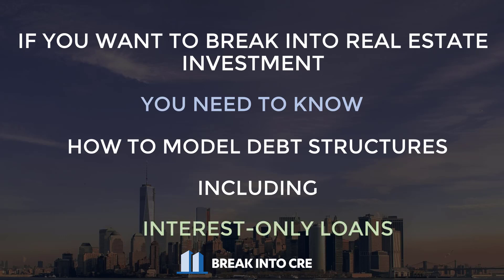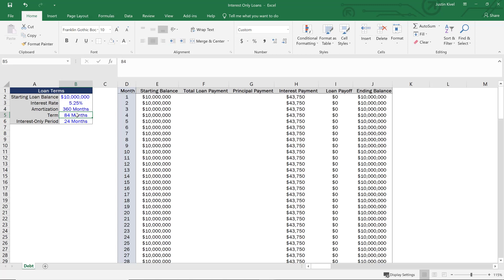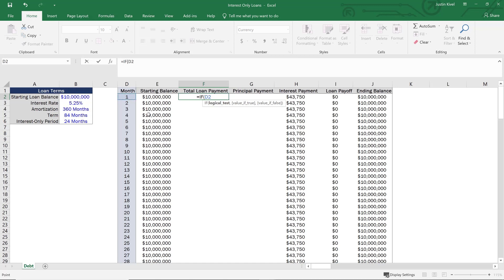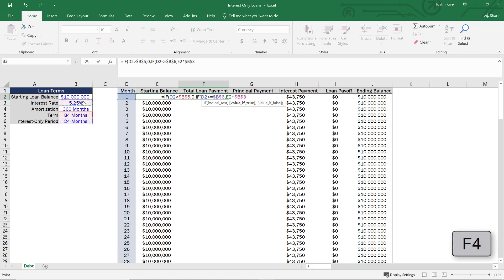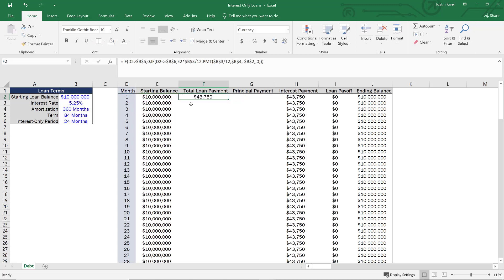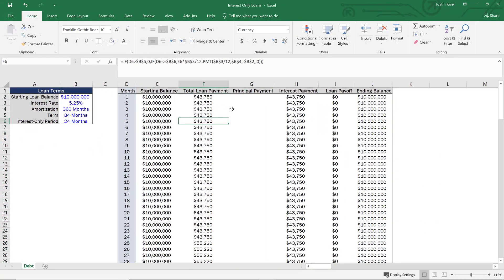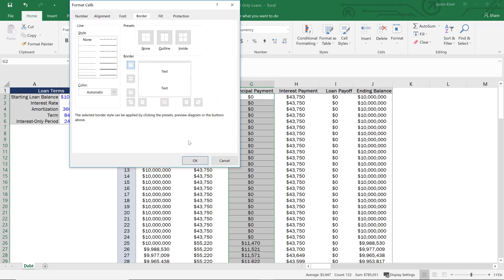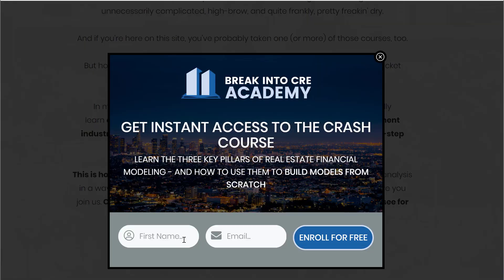Commercial Real Estate Loans - How To Model Interest-Only Debt In Excel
Commercial Real Estate Loans – Modeling Interest-Only Debt // Trying to model interest-only commercial real estate loans in Excel? If you’re trying to beef up your real estate financial modeling skills so you can make smarter commercial real estate investing decisions, or break into the industry as a real estate investment professional, you’ll need to know how to model different debt structures that will affect your analysis. If you’ve been looking for a real estate financial modeling course that can teach you what you need to know to model real estate debt, this video will be a great place to start.

Want to learn the technical skills you need to know to land a top-tier job in the CRE investment field? You NEED to know Excel and how to use it to analyze deals. But don’t worry – you’re covered. You can grab my real estate financial modeling crash course for FREE